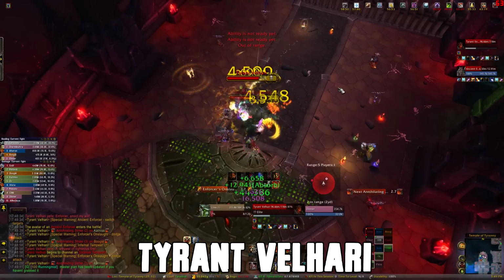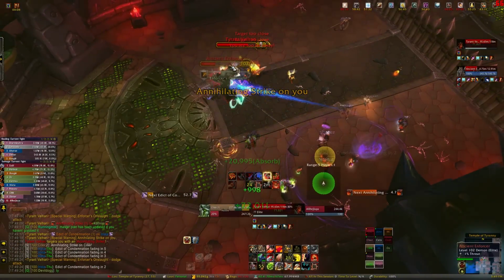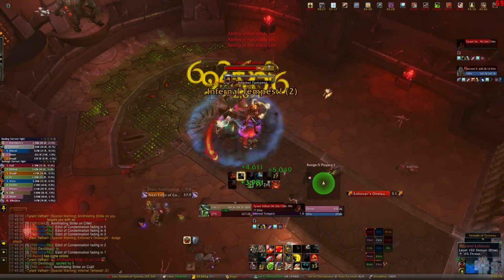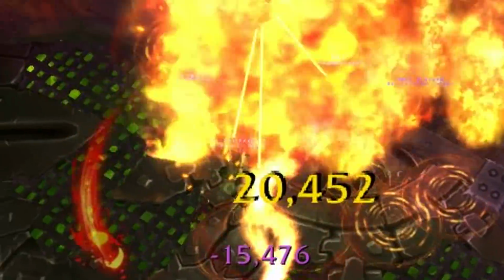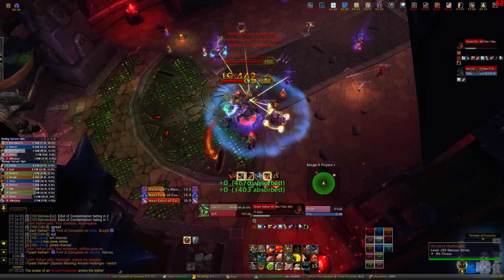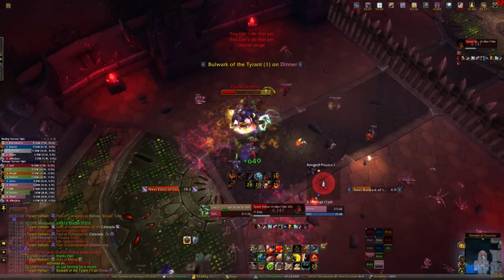TL;DR - Tyrant Velhari (Normal/Heroic) - Walkthrough/Commentary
All you need to know about Tyrant Velhari in Hellfire Citadel on Normal & Heroic!

Like&Sub:)